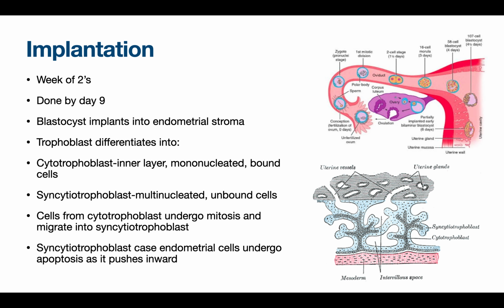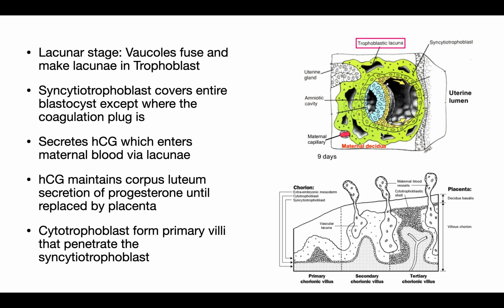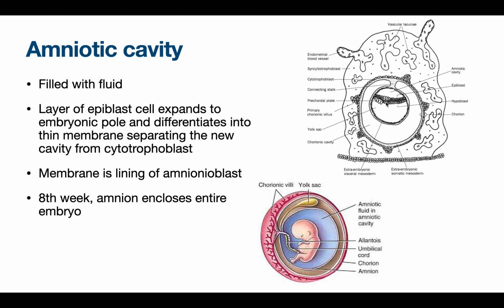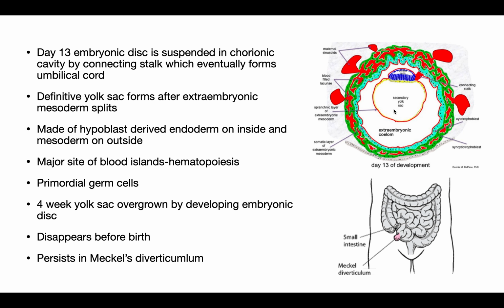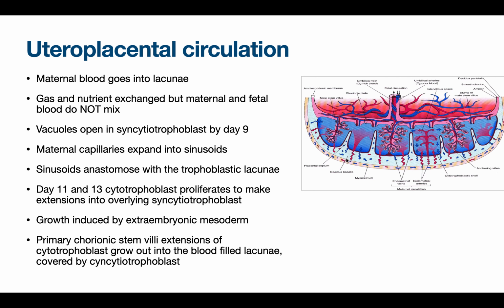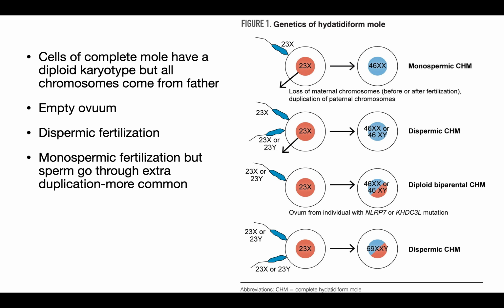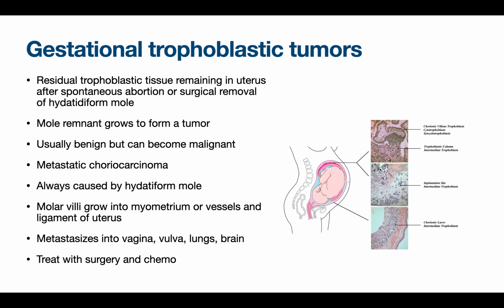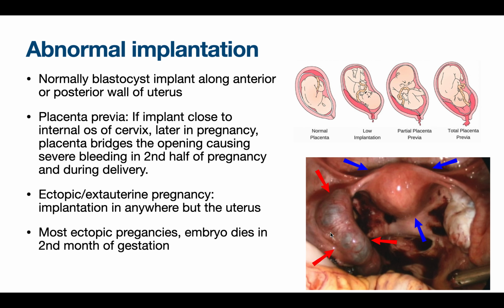Human Development 12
***WARNING, GRAPHIC IMAGES

second week of development